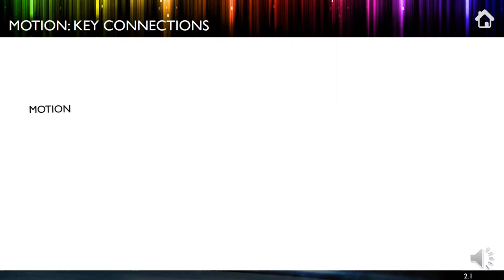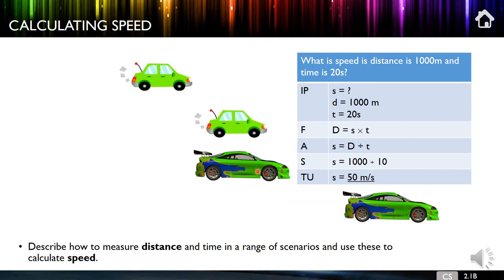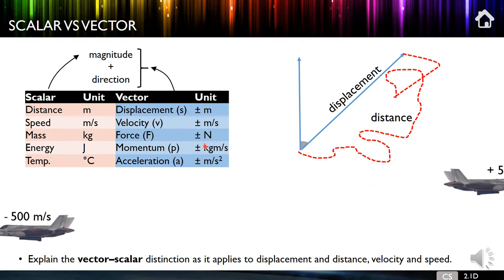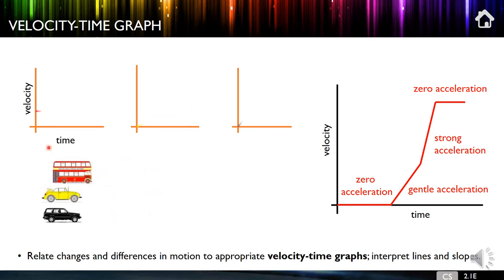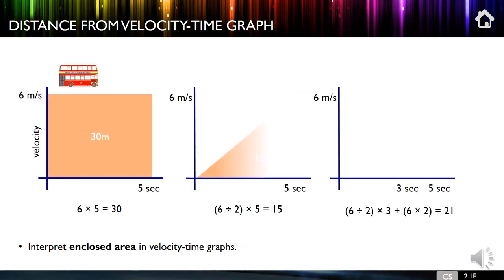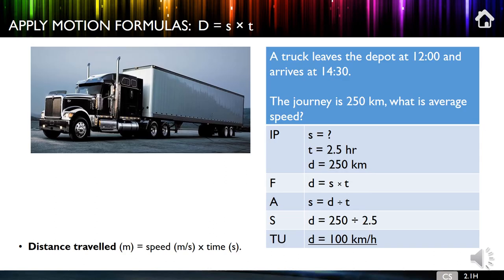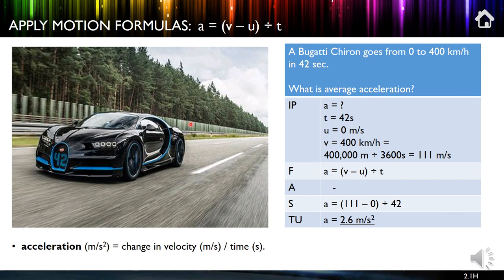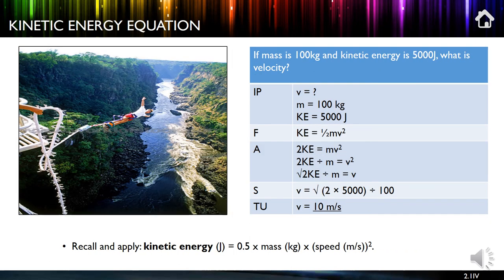2.1 MOTION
OCR GCSE Physics
Speed
Distance
Speed